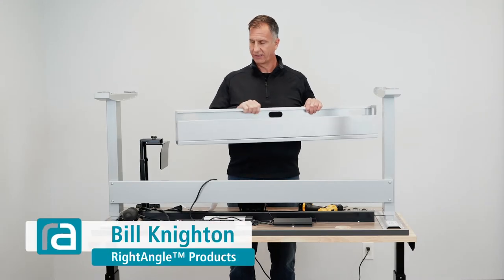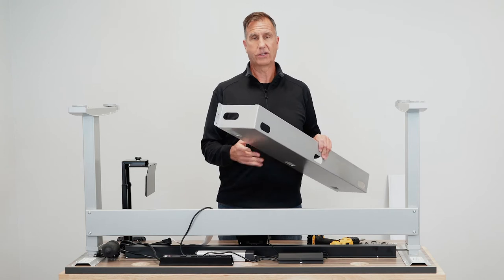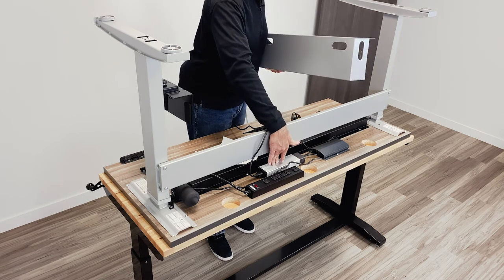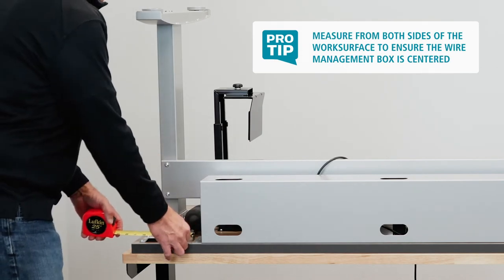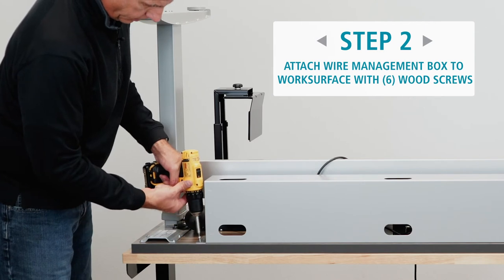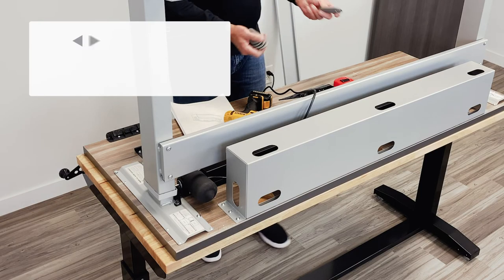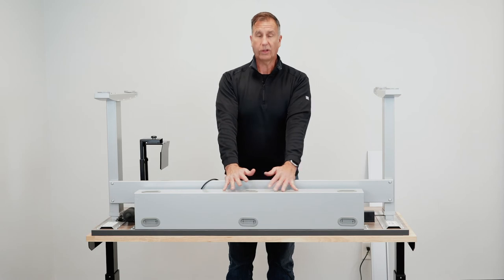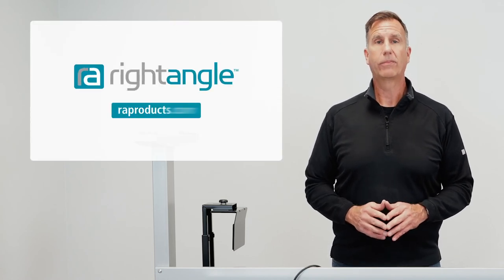How to Assemble the XWMB Wire Management Box from RightAngle™ Products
In this video, Bill shows you how to install the XWMB Wire Management Box onto your standing or stationary desk.